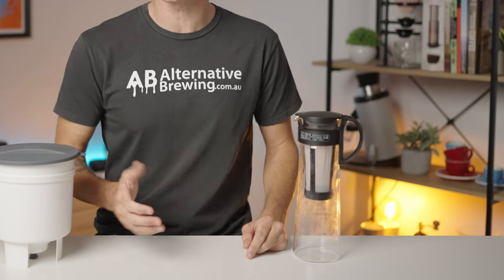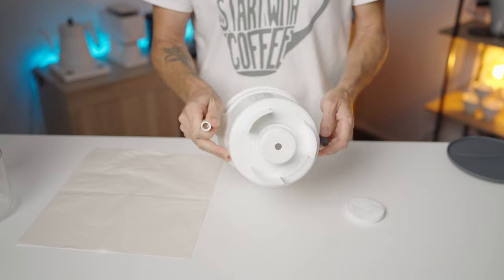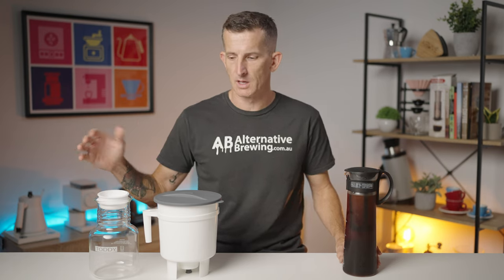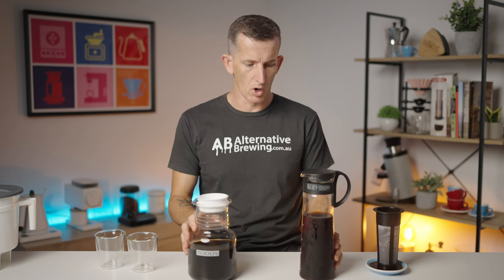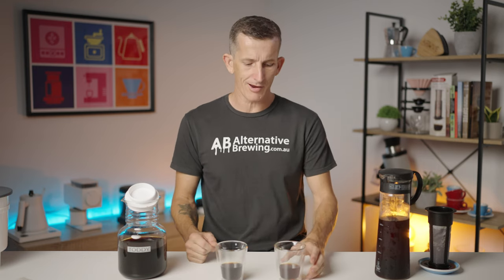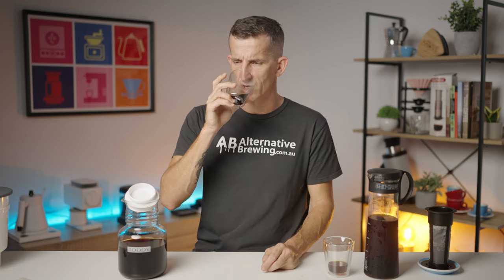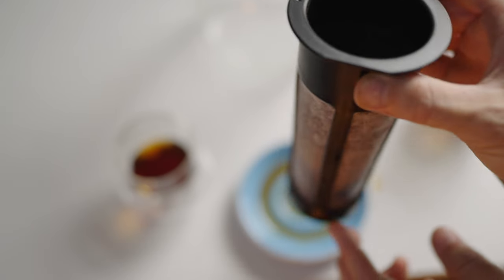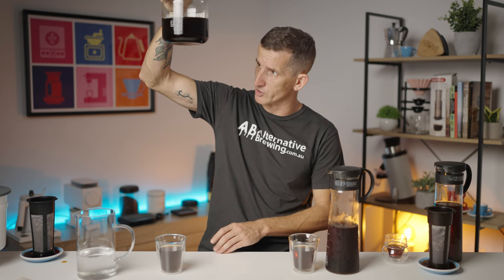Hario Cold Brew Pot versus Toddy Cold Brew Coffee System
Today we're diving into the ultimate cold brew showdown – Hario Cold Brew Pot vs. Toddy Cold Brew System. It's like choosing your coffee companion, and we're here to help you find "the one."

TIMESTAMPS
00:00 Hario Cold Brew Pot versus Toddy Cold Brew Coffee System
00:48 Toddy Cold Brew System Specifications
01:39 Hario Cold Brew Pot Specifications
02:41 Toddy Cold Brew System WorkFlow
03:42 Hario Cold Brew Pot Workflow
04:54 12? or 24hrs?
05:32 After Removing from the Fridge
07:49 Brew Ratios & Water Retention
10:30 Tasting Comparison
12:39 Dilution of Cold Brew
15:58 Downsides to both Brewers

So, you're thinking about diving into the world of cold brew, and you're faced with choices. On one side, we have the sleek and simple Hario Cold Brew Pot, promising a lighter, refreshing brew. On the other side, it's the powerhouse Toddy Cold Brew System, offering a concentrated and bold flavour. Decisions, decisions!

Let's Break it Down:

We're not just comparing specs here. We're breaking down every detail, from how they brew to the flavours they bring to your cup. It's like matchmaking for your coffee preferences.

Hario's Easy-Breezy Approach:

Picture this: Hario, the cool and collected contender. It holds 1 liter of potential coffee magic, making it perfect for your daily fix. We'll walk you through its no-fuss brewing process, and you might just find it's your ideal match for that easy-breezy cold brew routine.

Toddy's Bold Moves:

Imagine Toddy, the bold and robust challenger, flexing its 2.5-litre muscles. It's all about concentration and flair. Join us as we unravel its unique brewing process and find out if it's the one to give you that powerful coffee punch you crave.

Your Preferences Rule:

Here's the deal – it's not about which one is better; it's about which one suits you. Your preferences, your style. Whether you're leaning towards simplicity or seeking a bold coffee adventure, we've got your back.

Join the Brewversation: Share Your Sip Stories:

Have you already taken the plunge with Hario or Toddy? Share your cold brew adventures in the comments below. Let's swap stories and build a community of coffee lovers who understand the beauty of a well-brewed cup.

Ready to Choose? Find Your Perfect Cold Brew Companion:

Ready to make your choice? Check out both the Hario Cold Brew Pot and Toddy Cold Brew System in the description below. Get the deets and take a step towards elevating your home cold brew game.

Join us on this journey for more brewing tips, reviews, and all things coffee-related. Here's to happy brewing, coffee pals!